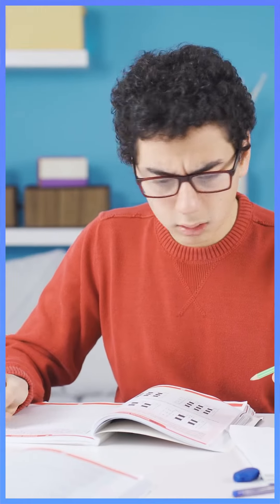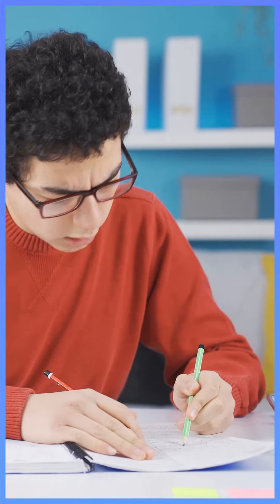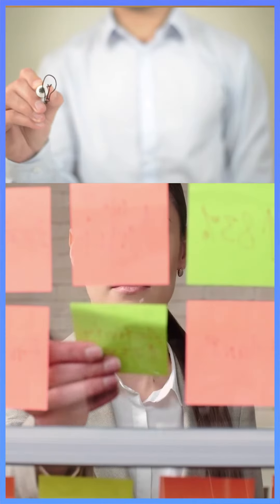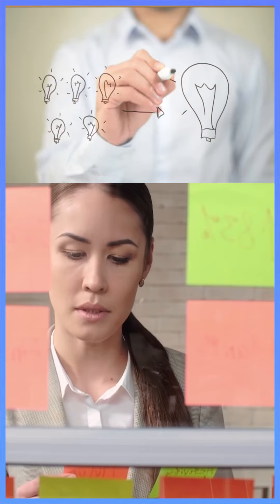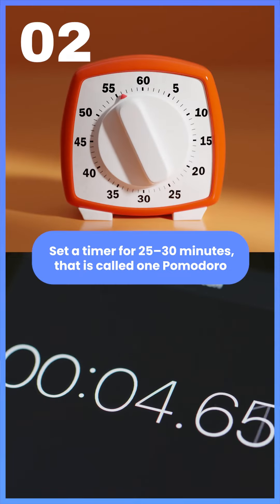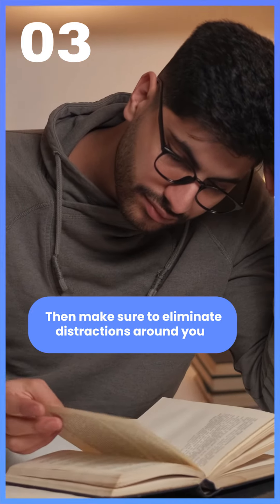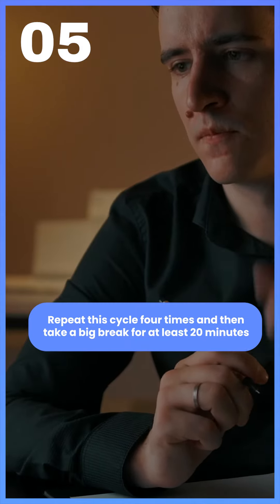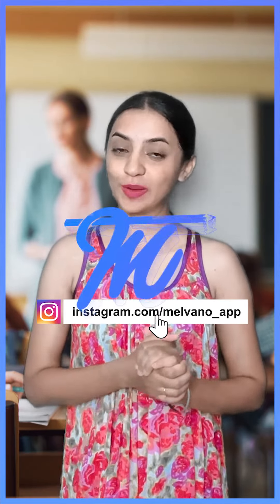What Is The Pomodoro Technique: How Can You Utilize It For Exams?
Melvano provides you with:
Comprehensive question bank for IIT JEE/NEET
Customized mock tests
Tailored courses for every user
10,000+ instructional videos
20,000+ practice questions
Simple user journey
Interactive scoreboard
Customized coursework offerings
Access to recorded lessons
In-depth performance reports
Affordable coaching options
Free chapter access